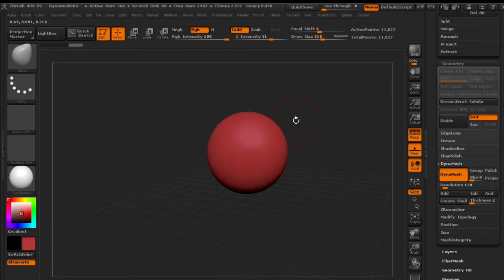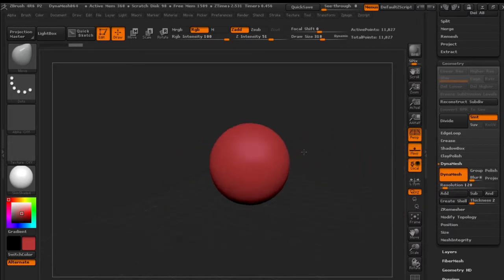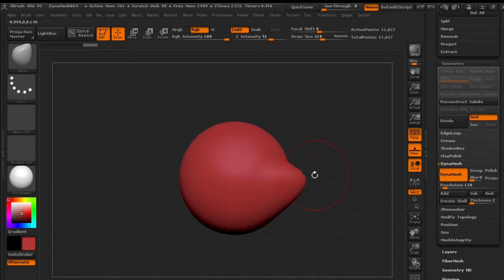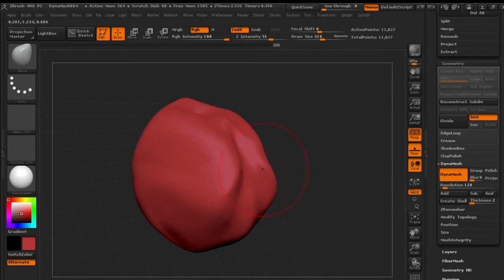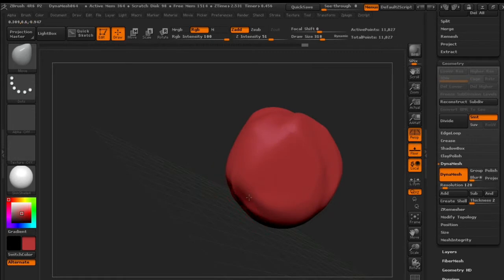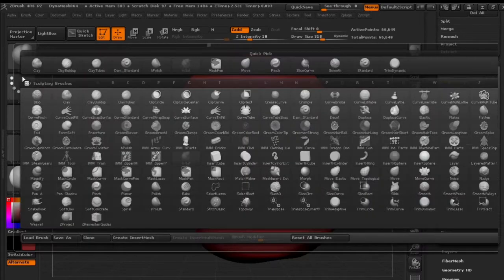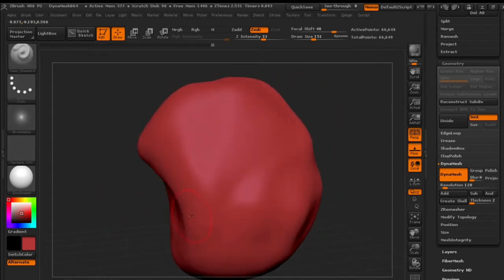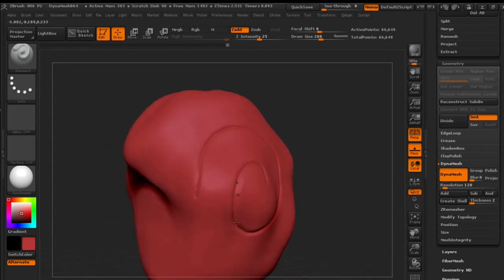ZBrush Monster Madness: Demon Snail P1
The 1st episode of 'Monster Madness' featuring 'T'.

Monster Madness is the first creative series of the OTT channels and is a 'Let's Sculpt' show. Each episode shows off ZBrush 4R6 latest features.

This arc documents 'T's creation of the Demon Snail while dealing with the fallout of shattered childhood icons and his fears for the new Teenage Mutant Ninja Turtles movie.